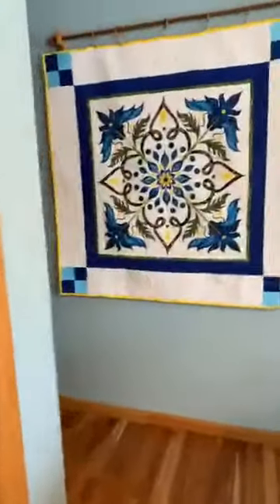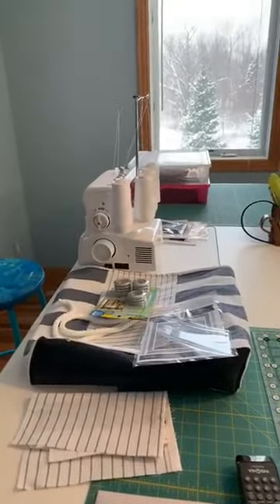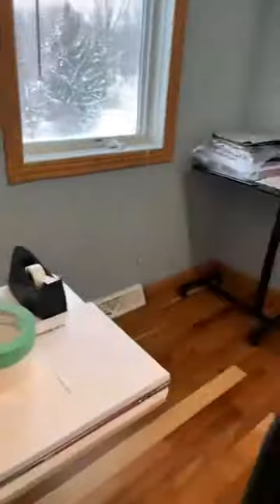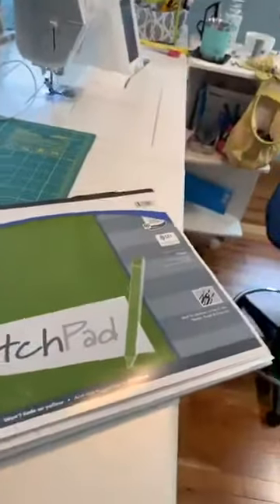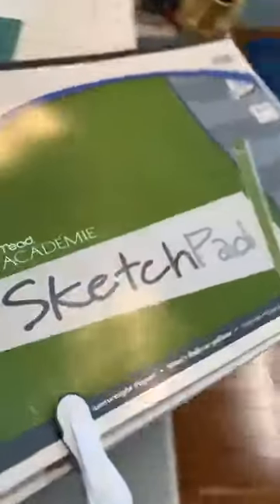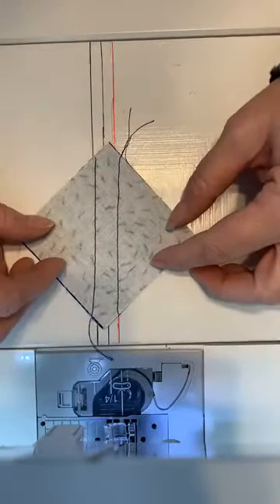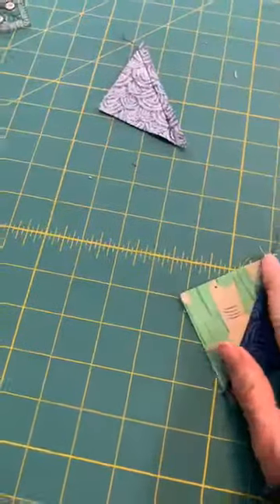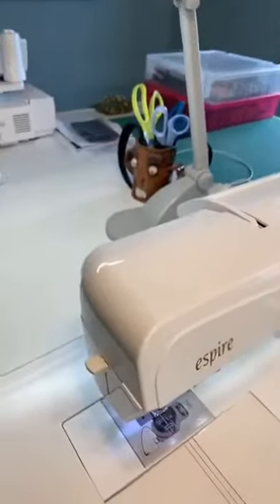First Sewing Room Tour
Our very first tour of Judy's Sewing Room